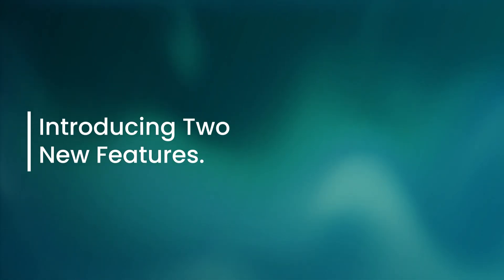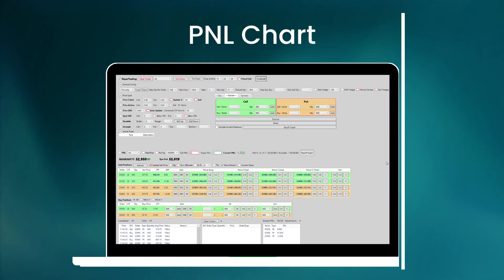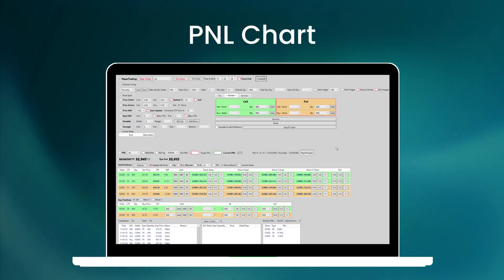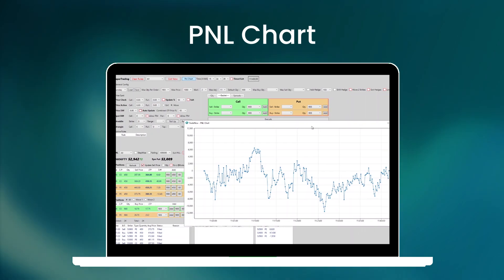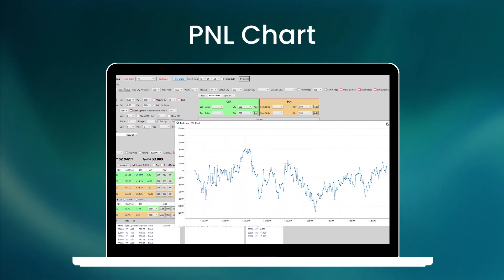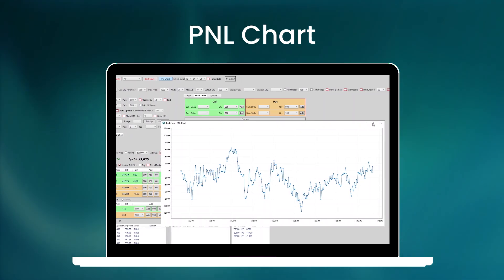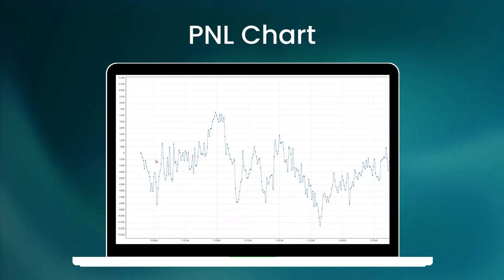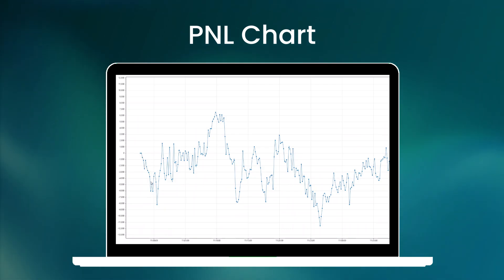Introducing PnL Chart & Payoff Graph | TradeFlow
Welcome to TradeFlow's latest update! We're excited to introduce our new PnL Chart and Payoff Graph feature, designed to enhance your trading experience.

Special Deal:
Try TradeFlow for 15 calendar days for just 999 + GST! You'll get access to all features across 6 indexes: NIFTY, BANKNIFTY, FINNIFTY, MIDCPNIFTY, BANKEX, and SENSEX.

Don't miss out on this incredible opportunity to elevate your trading game with our comprehensive tools and features.

Start Now!

Timestamps:
00:00 Intro
00:09 PnL Chart
00:26 Payoff Graph